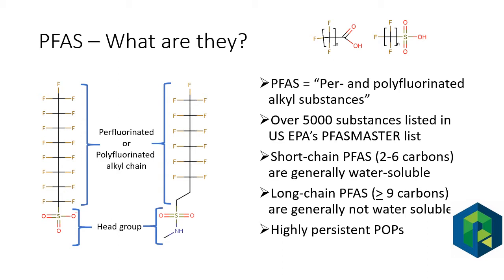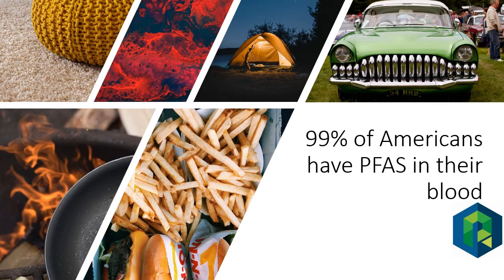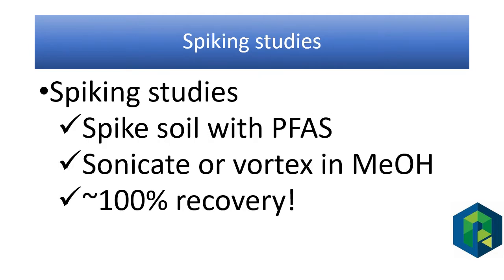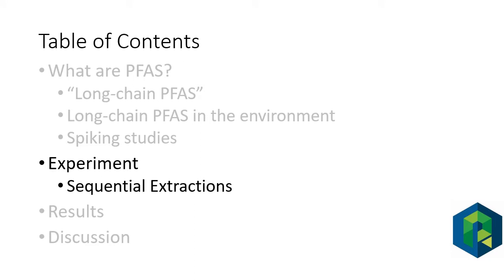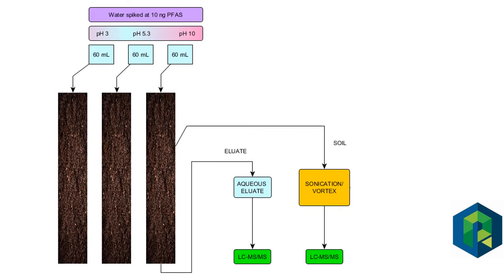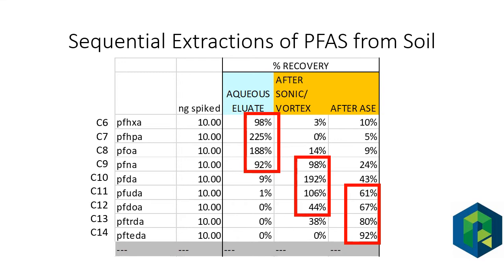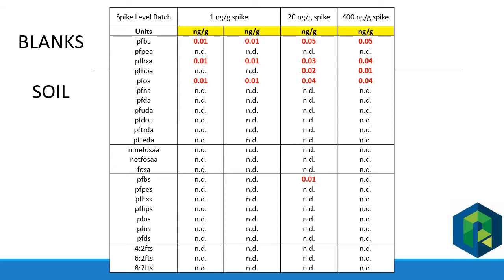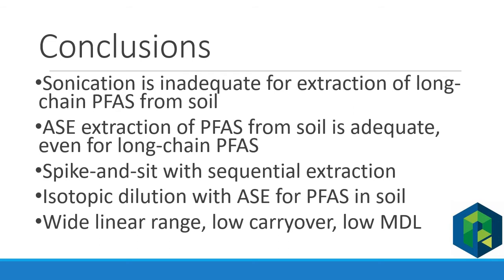Analysis of PFAS in soil - Extraction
PFAS are persistent organic pollutants that are entirely man-made and exist almost everywhere in the environment... including your blood. PFAS are also present in soil and food at higher concentrations than water. We created a validated method for analyzing PFAS in soil.
This talk was originally given at SETAC SciCon2 (2020).

Pacific Rim Labs is a dynamic, agile team of chemists who are creative and disciplined. We analyze contaminant levels in a variety of substances for clients all over the world down to ultra-trace levels. We specialize in the analysis of Persistent Organic Pollutants. We can create validated methods for you from scratch.

We are ISO 17025 accredited and we aim to be the most diversified niche mass spectrometry lab in North America. Send me your samples for PFAS analysis!